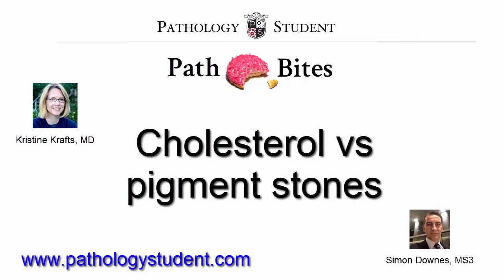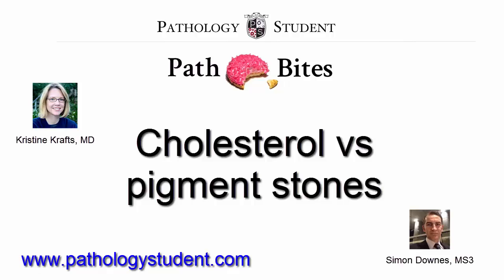Path Bites - Cholesterol vs pigment stones